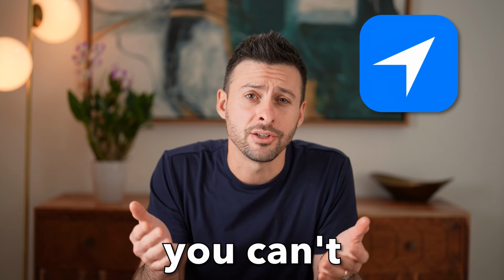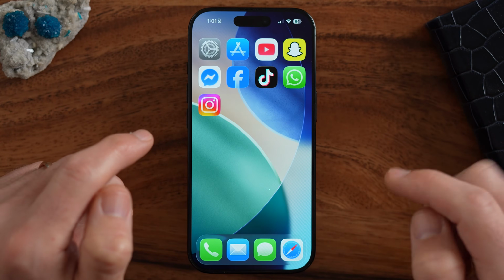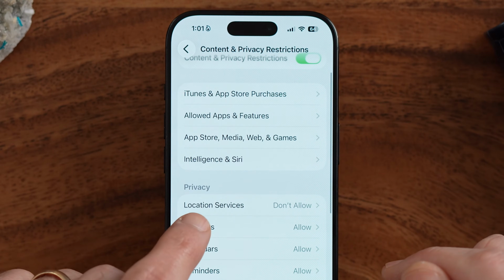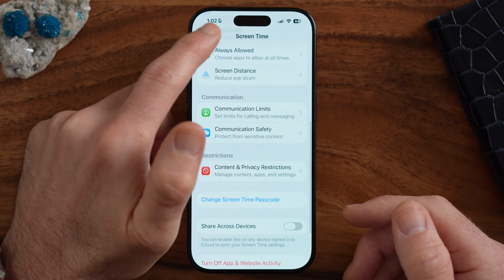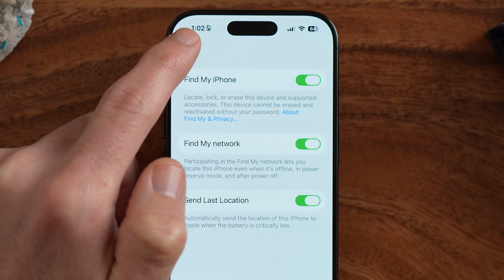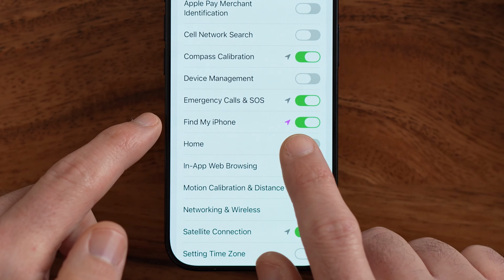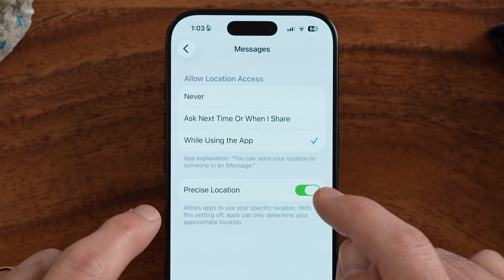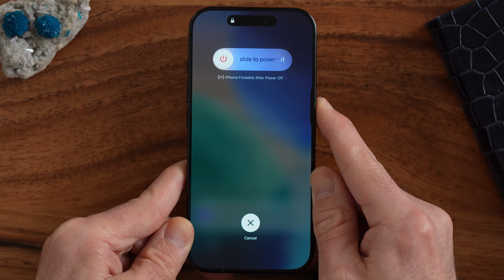Why Can't I Share My Location On iPhone?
Let's talk about why you can't share your location on your iPhone and how to fix it.